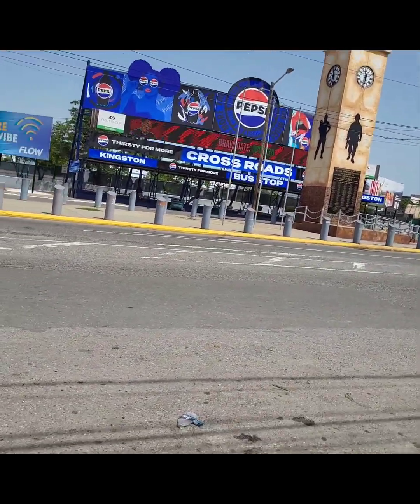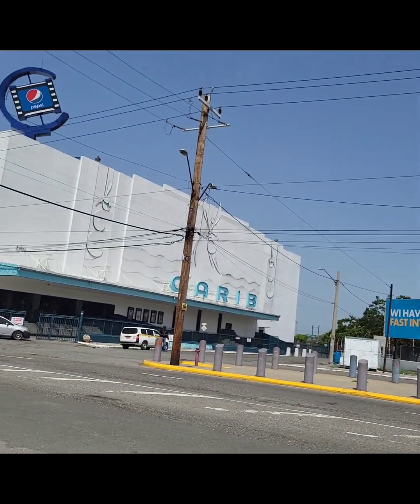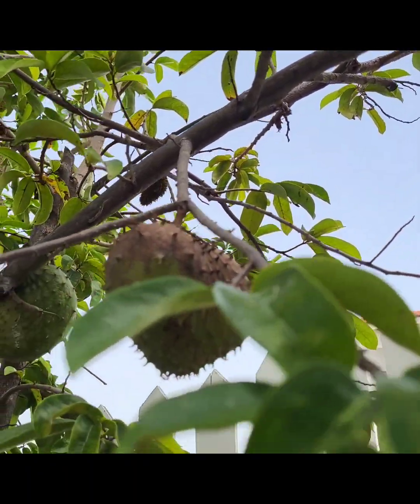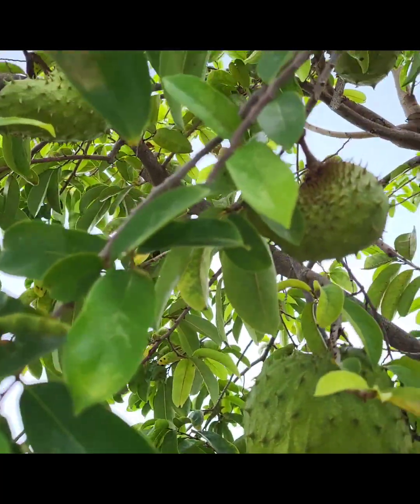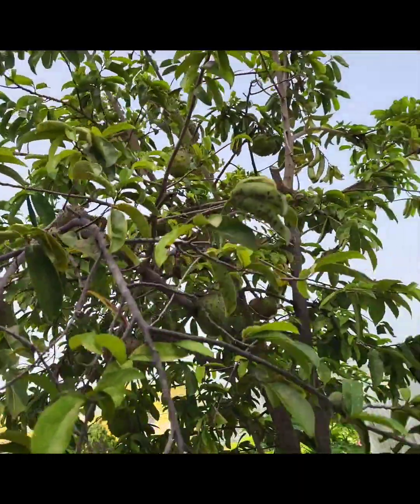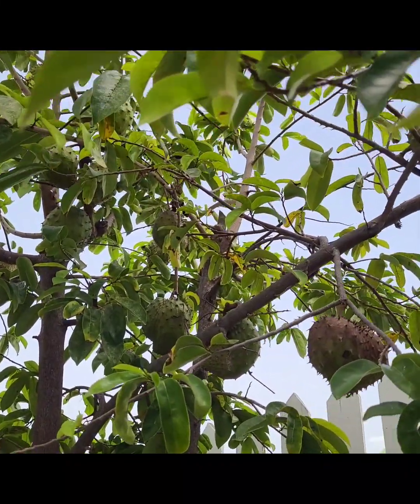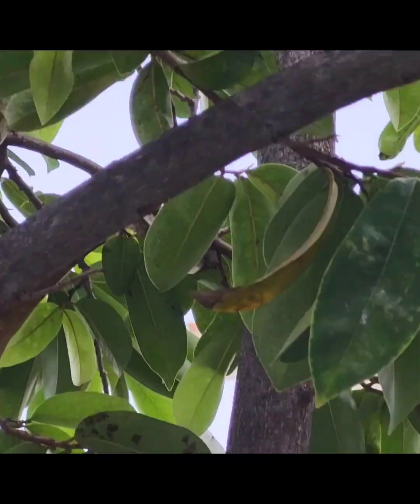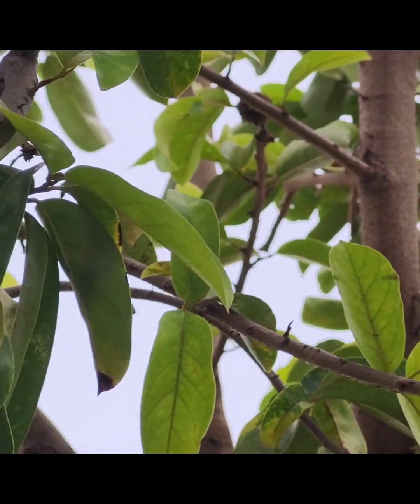Happy wednesday , enjoy watching a little Mix of everything🍈🍇🍎🍍🍋🥭🥝🍑🍒🍐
Enjoy watching my little video. Mix

 everything.